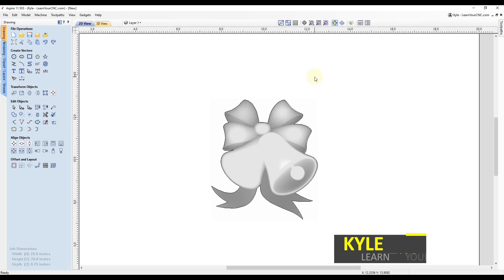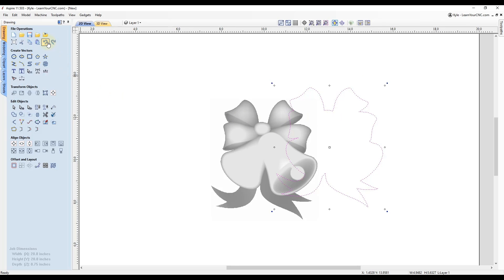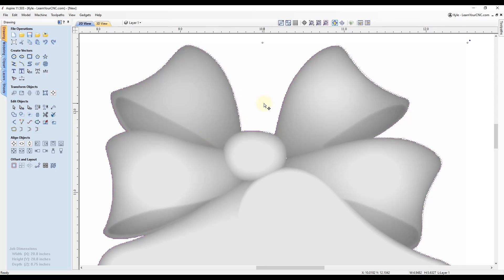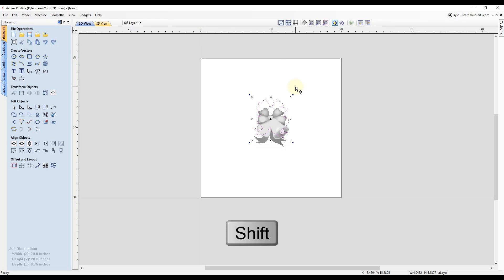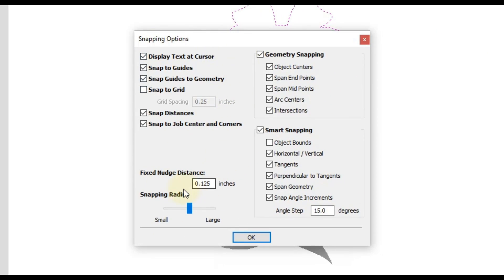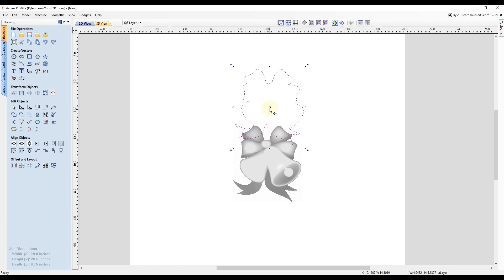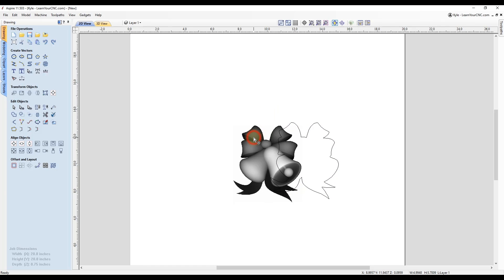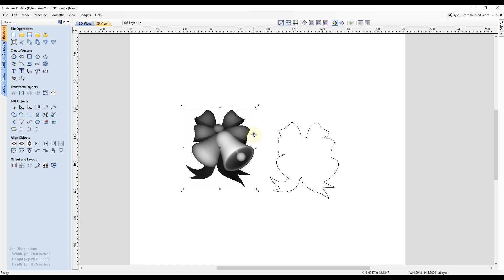Keyboard Shortcuts for Moving Objects - VCarve, Aspire, & Cut2D Quick Tip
Some tips for nudging 2D and 3D objects with keyboard shortcuts. This lesson applies to VCarve, Aspire, and Cut2D.